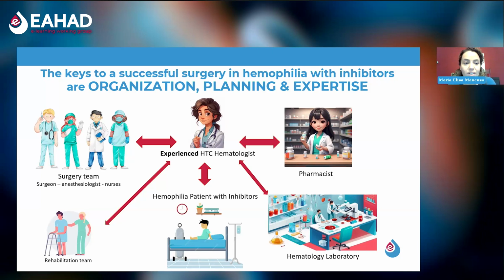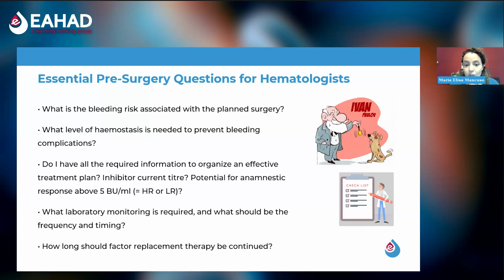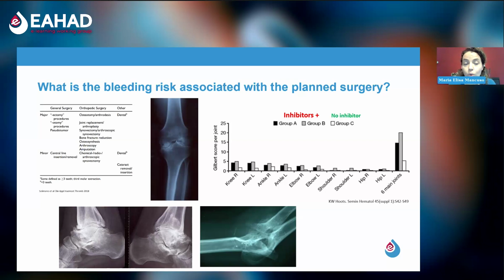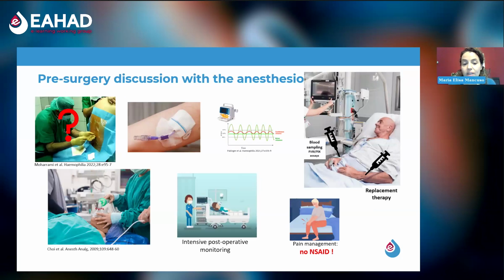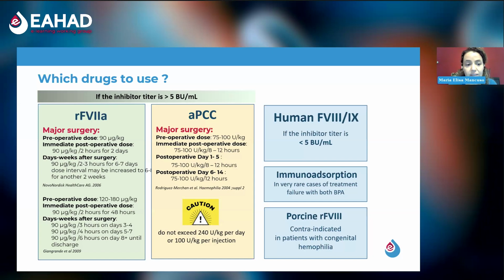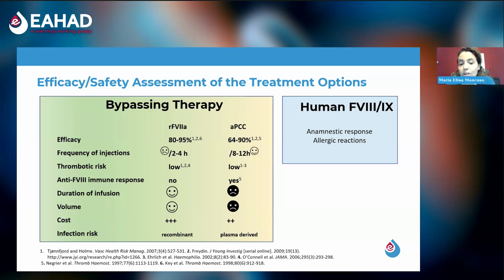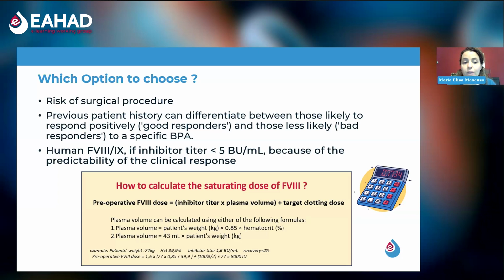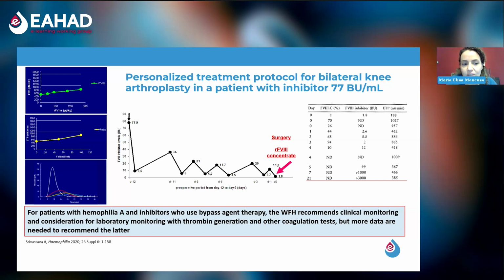Surgery in patients with haemophilia with inhibitors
Welcome to Module 13, Part 2, featuring Maria Elisa Mancuso and Yesim Dargaud. This session will delve into the critical topic of managing surgery in haemophilia patients with inhibitors, a complex challenge in clinical practice. Major surgeries for this unique patient population demand specialized expertise, a coordinated multidisciplinary team, and cutting-edge therapeutic strategies. Learn from leading experts as they share valuable insights and explore the latest advancements transforming patient care. Don’t miss this opportunity to enhance your knowledge and improve patient outcomes.

Keep watching the module on the EAHAD Academy to discover an in-depth case report and gain insight into the latest literature

🐦‍⬛ Follow us on X for the latest news and updates:   / eahadnews